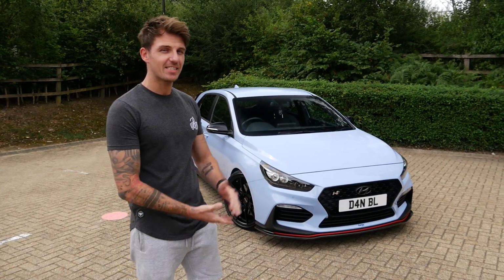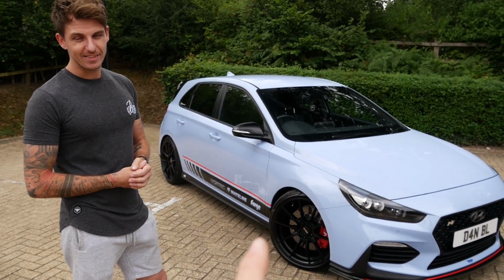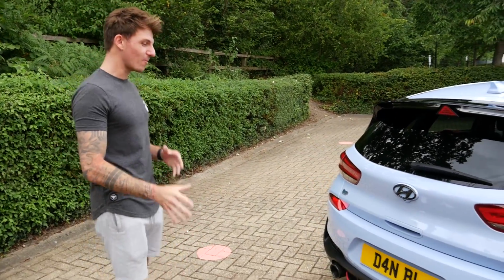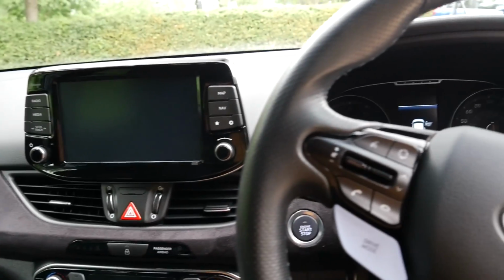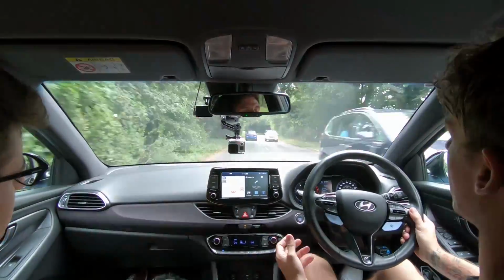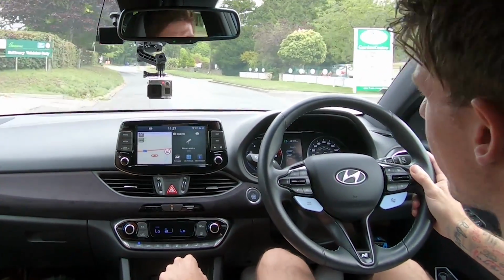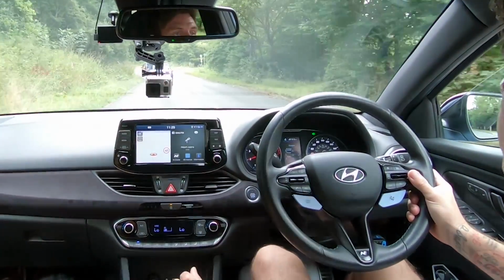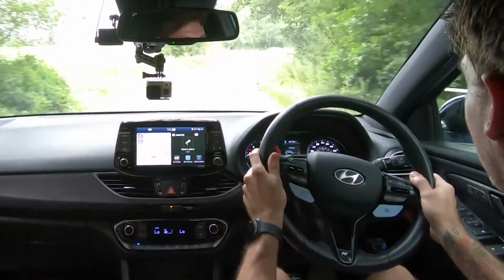FLAT OUT in a 300bhp Hyundai i30N Performance!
Dan takes me out in his Stage 2 300bhp i30N Performance, and it's an absolute beast!!